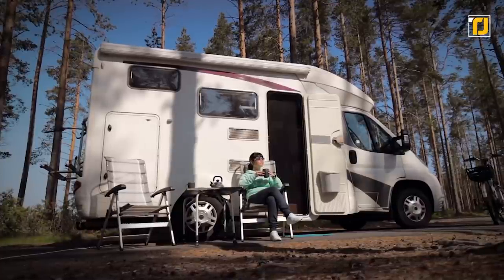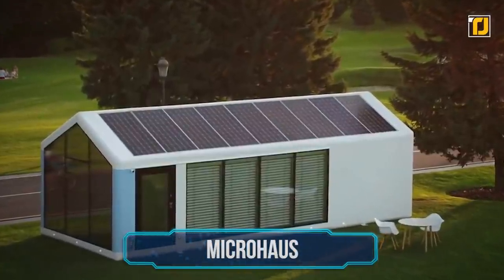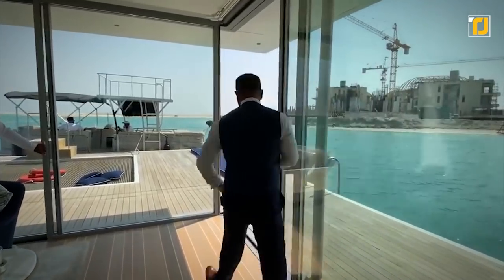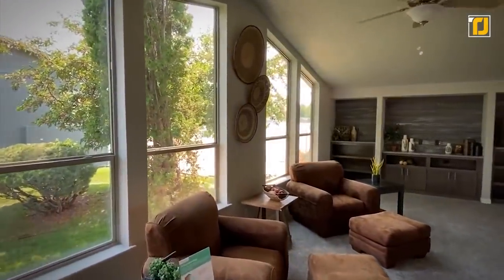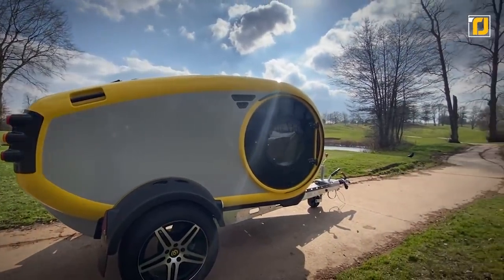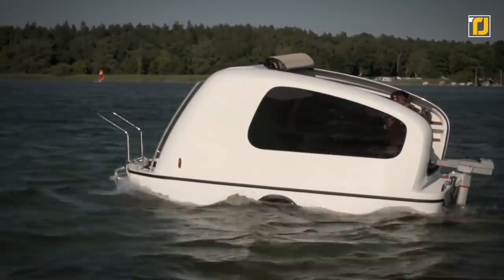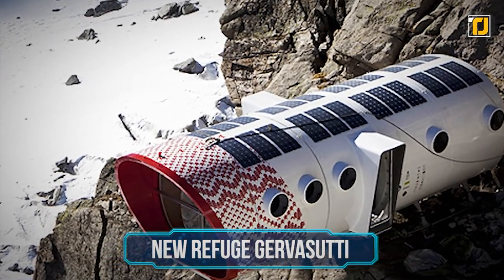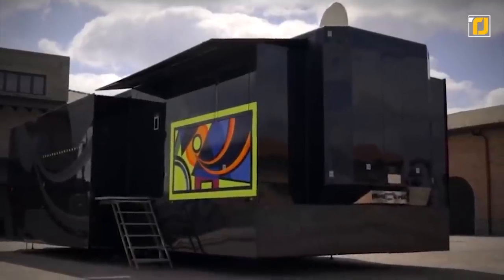12 COOLEST Mobile Homes You Must See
Mobile homes have exploded in popularity over the past few years. Whether it’s people looking to go off the grid, or simply looking for some extra comfort while going on a road trip, mobile homes are something that has caught everyone’s attention as of late. From The Floating Seah, a crazy new floating villa project in Dubai, to the Mink Camper, the smartest camper pod you can buy, to the Marchi Element, the world’s most expensive luxury villa, here are the 12 COOLEST Mobile Homes You Must See!

12. Aquatic Floating RV
11. Microhaus
10. The Floating Seahorse
9. Anthénea
8. Triple WIde Chance Mobile Home World
7. OPUS Op4
6. Mink Camper
5. BruderX
4. Sealander
3. Marchi Element
2. New Refuge Gervasutti
1. Valentino Rossi VR46 Motorhome